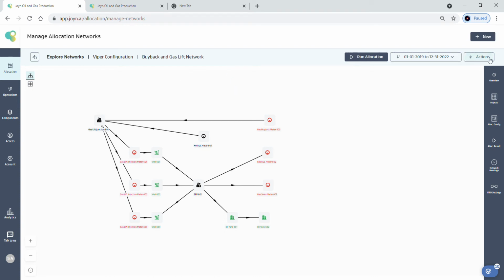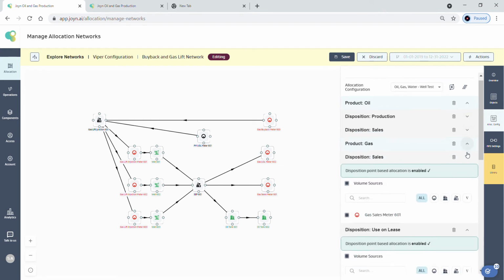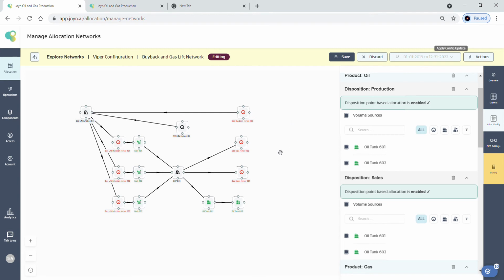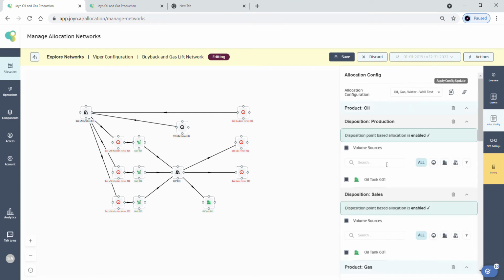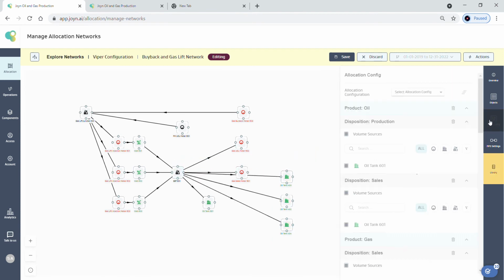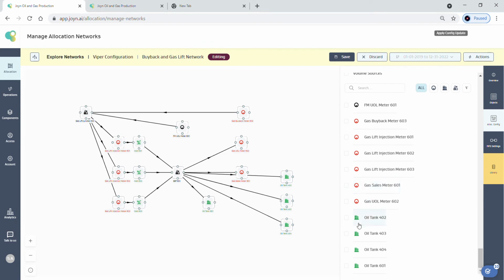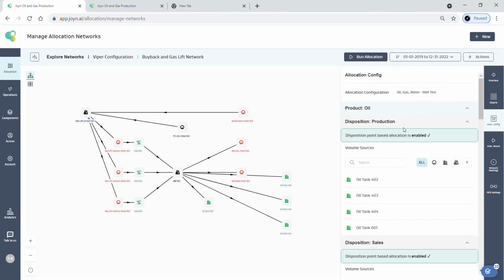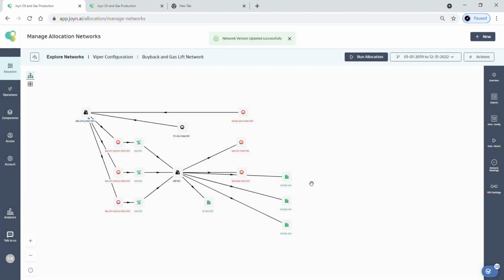Allocation config Apply Config and Clear Filters